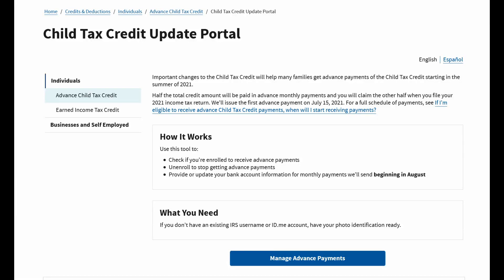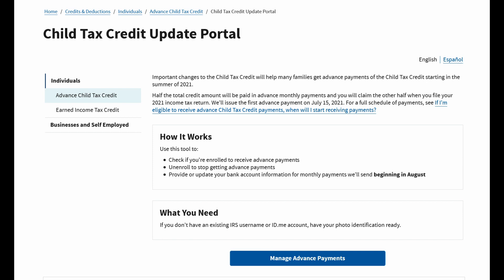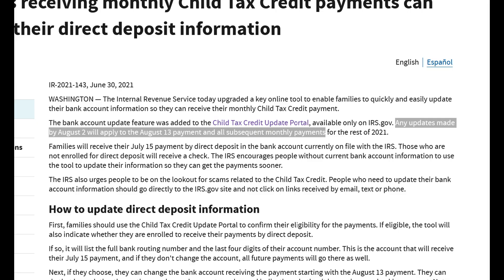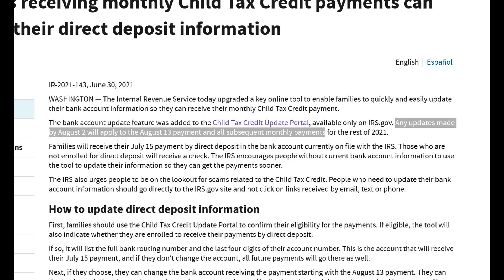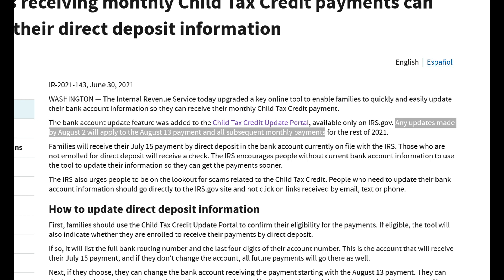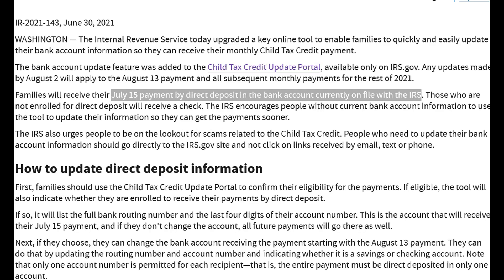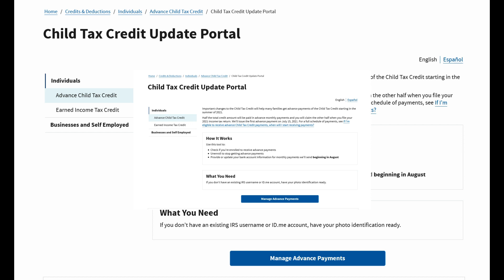Child Tax Credit Advance Monthly Payments - How to Update Your Bank Info for Direct Deposit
**How to Contact EDD**
Claimyr is the easiest way to get through and protects you from dropped calls, if it is a fit for you (affiliate link below saves you $5 on your first call and I receive a commission) Like my channel. it shouldn't be necessary to go to an outside source other than the EDD for help, but the feedback from subscribers has been overwhelmingly positive

Say thanks for free:  If I have helped you and you want to say thanks, please open this playlist, mute it, and run it in the background on your computer as long as your computer's open! It gives my channel a big BOOST in many ways in addition to earning me ad revenue :) I truly appreciate your support!

Please note that I do not respond to EDD questions anywhere but video comments + livestreams.  Emails, phone calls, text messages, social media messages, and other forms of contact regarding EDD will not receive a reply.

EDD related questions answered in the **video comments only** and the below emails are intended for professional inquiries only. VIEWERS EMAILING QUESTIONS WILL NOT RECEIVE A REPLY

Interested in starting or growing your YouTube channel? Sign up for information + first priority when my small group **30 Day YouTube Kickstarter Small Group Coaching Course** opens for enrollment!

Please note that links to the websites below are for products and services I use, love, and trust.

My Small Business Management Software (Contract signing, calendar management, workflow automation, and more) - Save 50%

Get a $100 Amazon giftcard when you run your first payroll